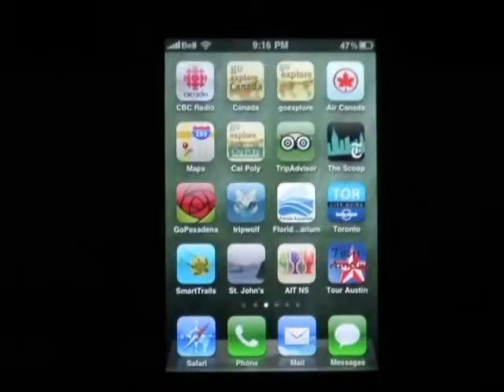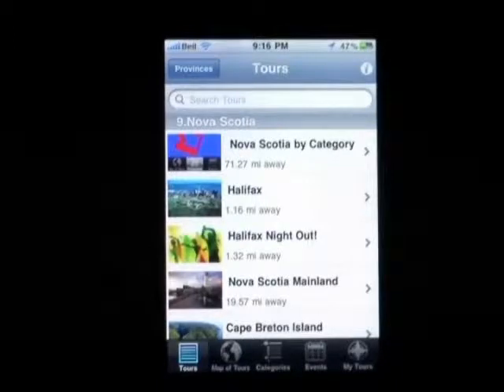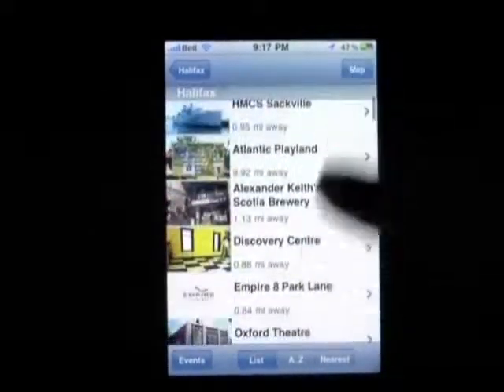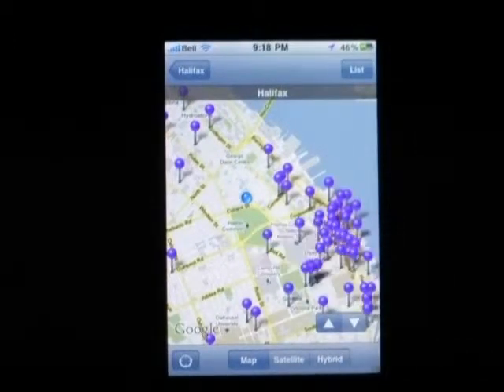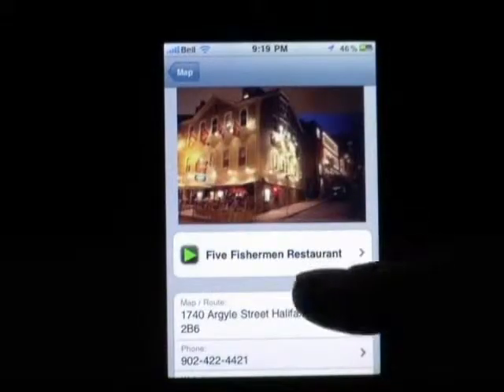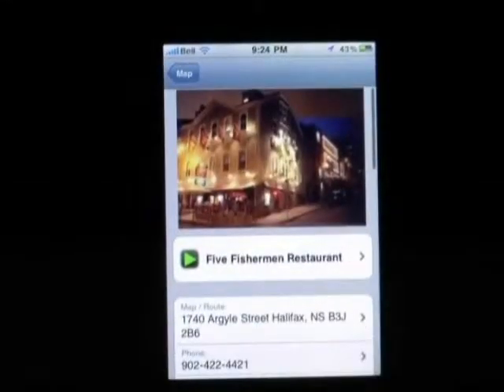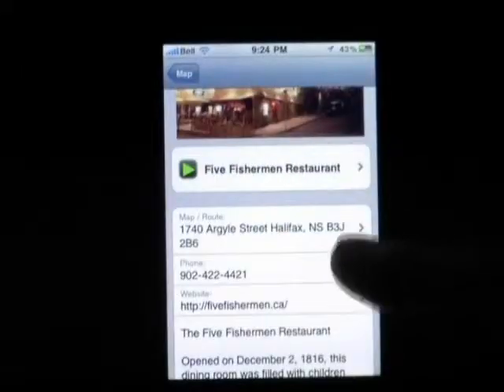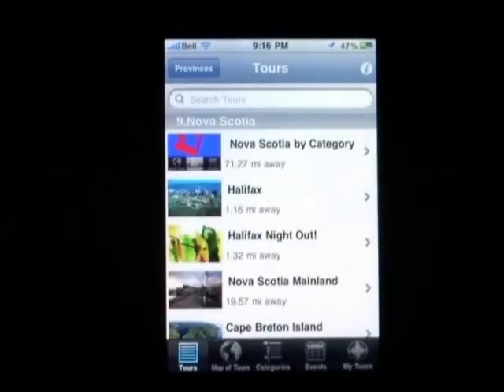Go Explore Canada smartphone app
Canada's largest travel app with thousands of points of interest has just been named one of the best Canadian smartPhone apps.